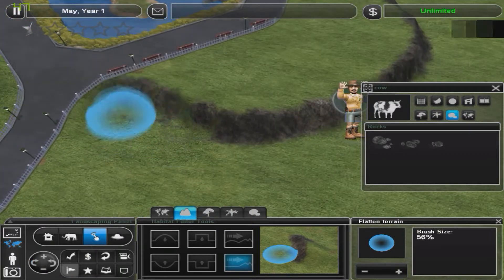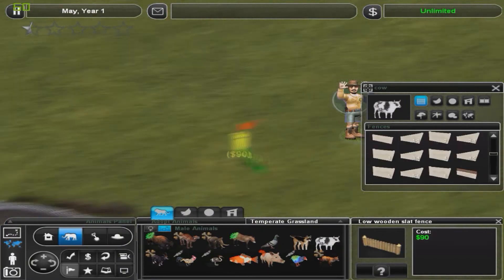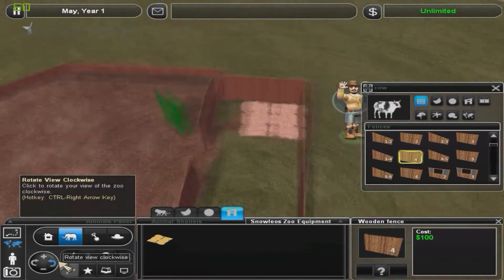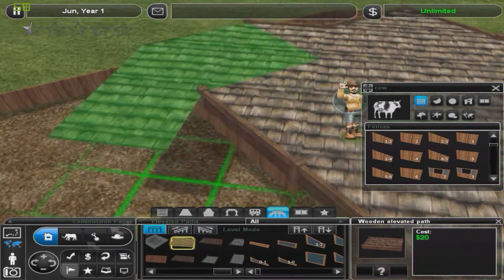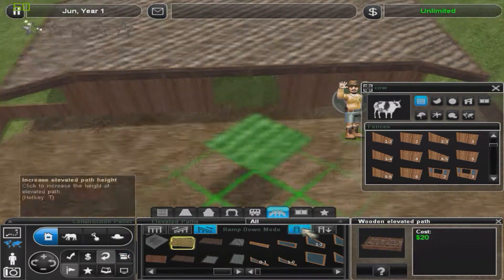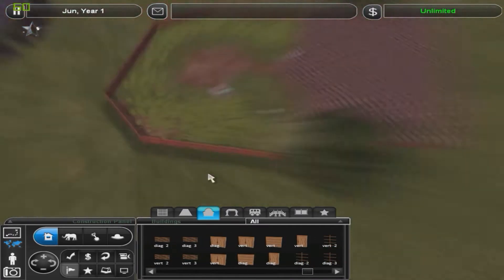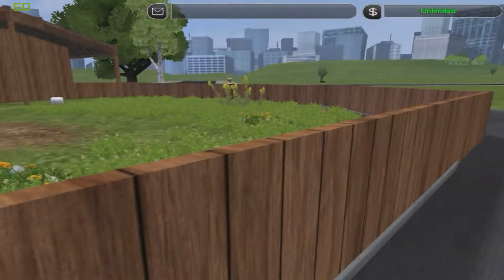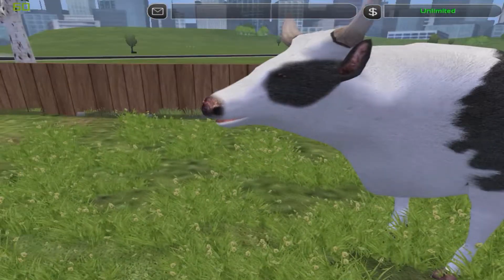Zoo Tycoon 2: Jakes Farm Part 2 Cows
So sorry I lied but hey I got another themed zoo under way that will featured Domesticated animals if by any chance this isn't exciting you are one old cynic.